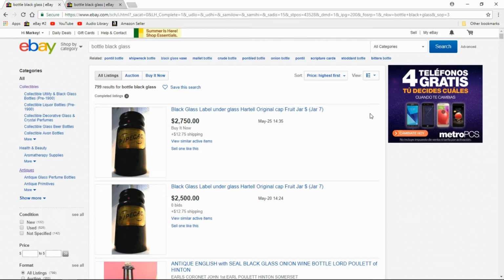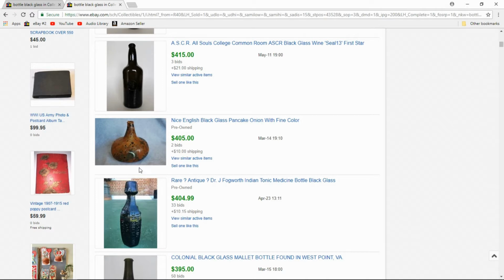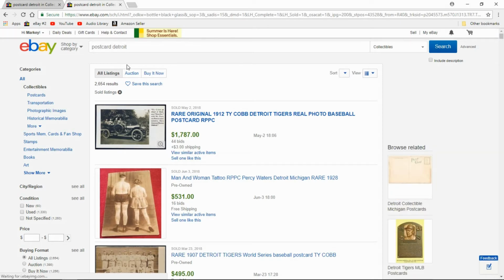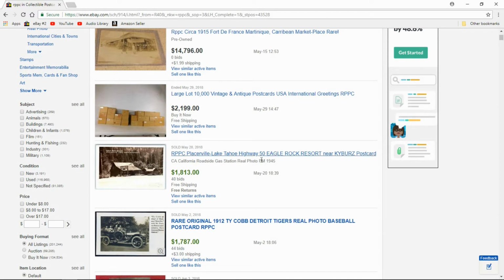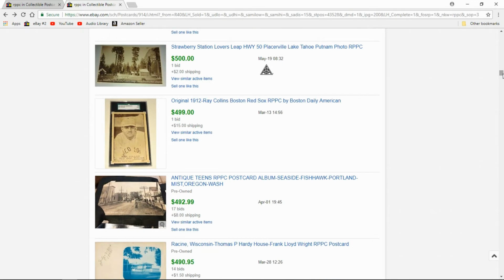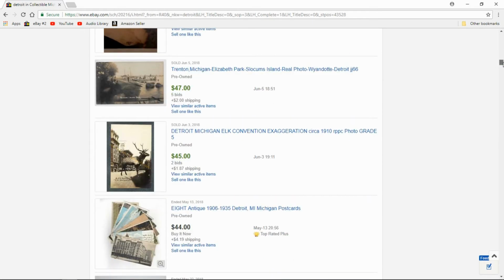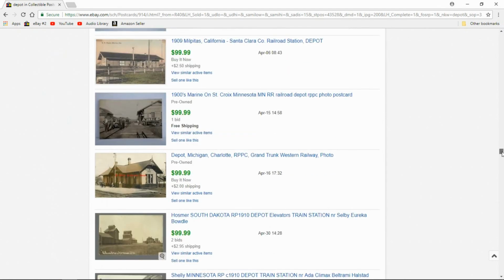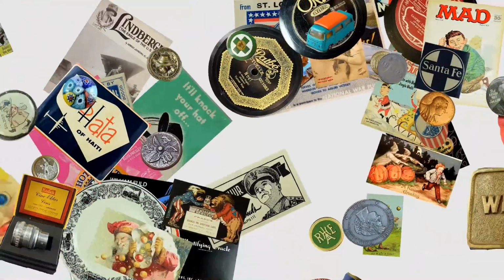Researching & Pricing eBay Items for ReSelling - PowerSeller Pro Info